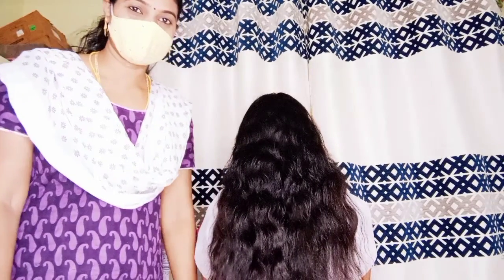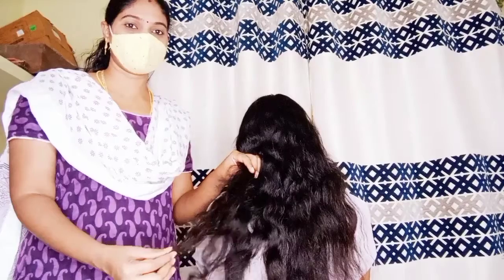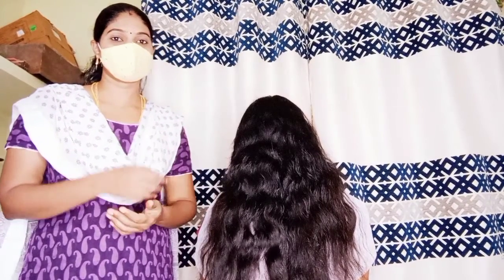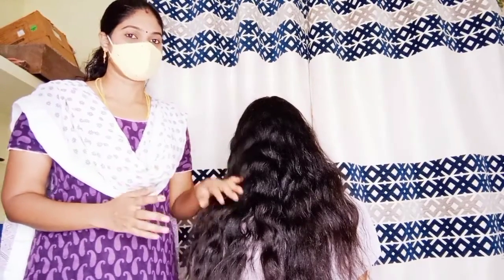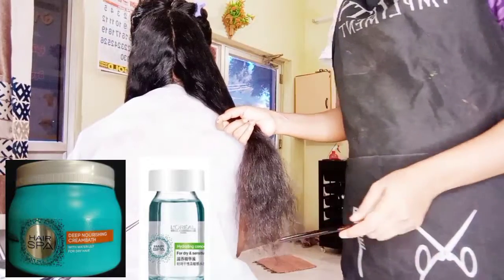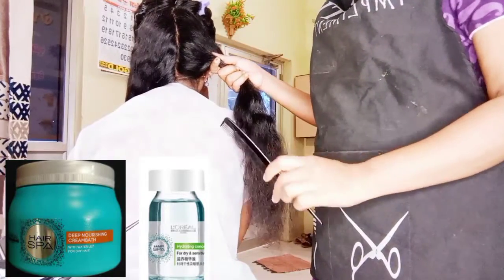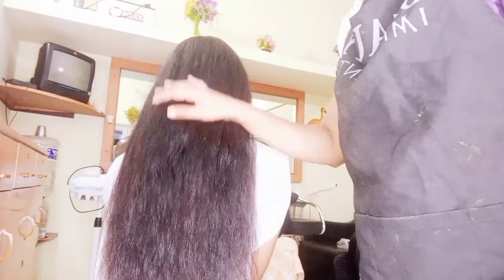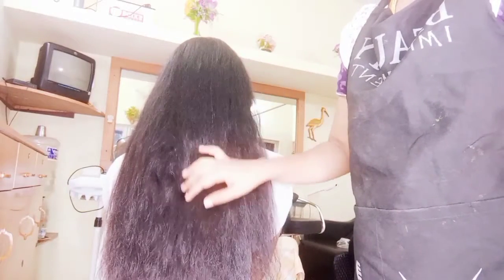L'OREAL HAIR SPA for dandruff and damanged hair || by Meena